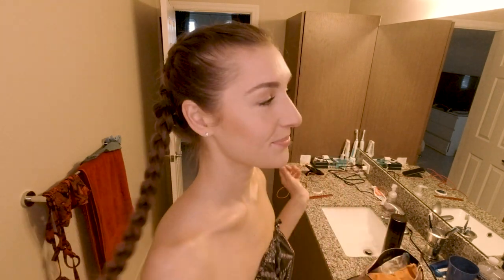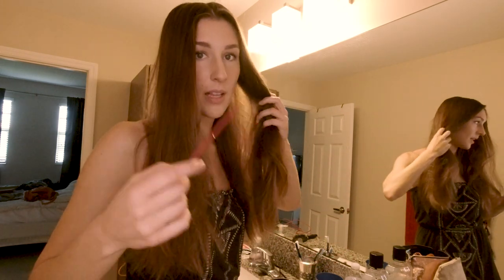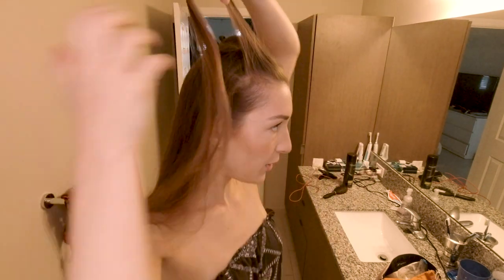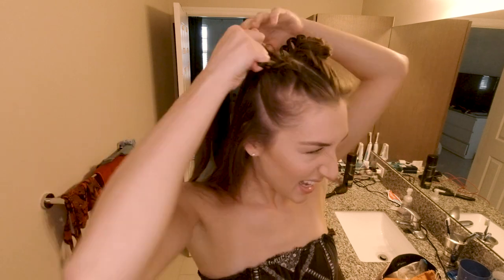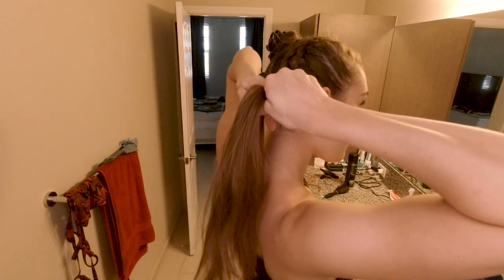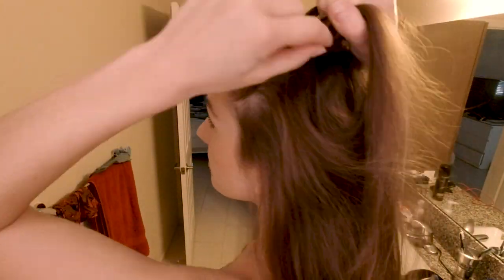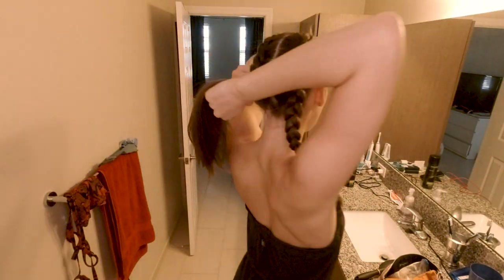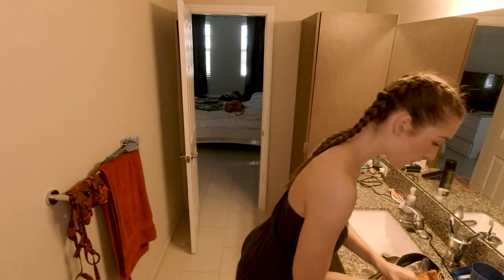How I braid my own hair!!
Welcome to my bathroom where I show you one of my favorite hairstyles and how I do it!

I had a lot of fun making this - as you can see  :)

Would also love your vote! I'm trying for the MAXIM cover girl!

Song: Jerry Folk - To My Soul